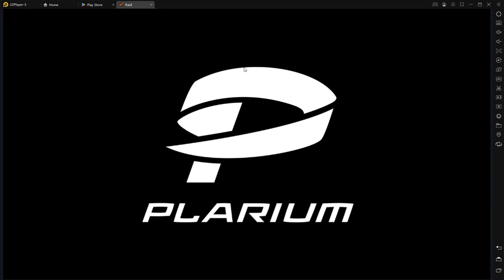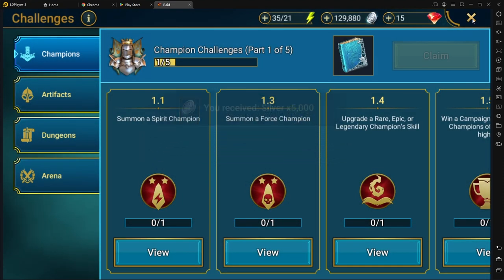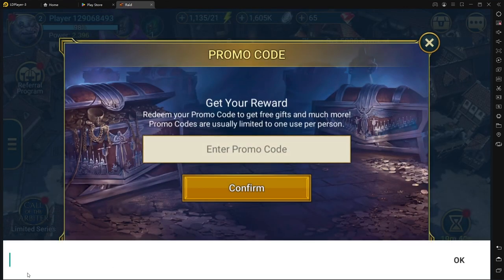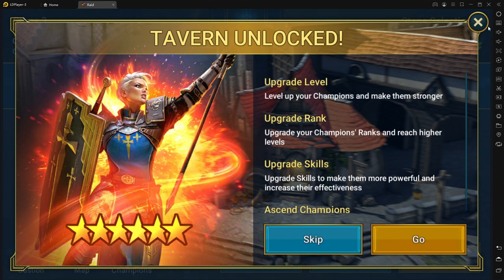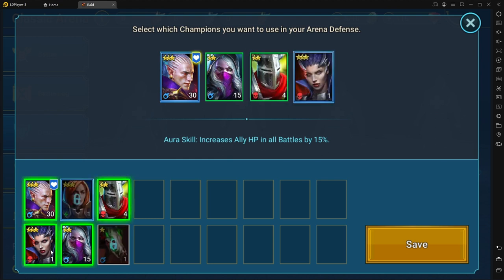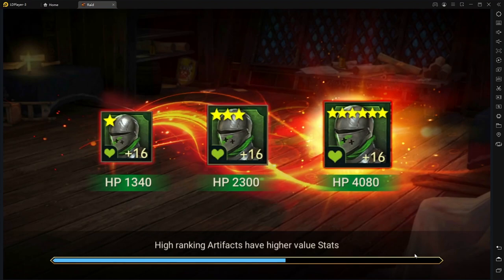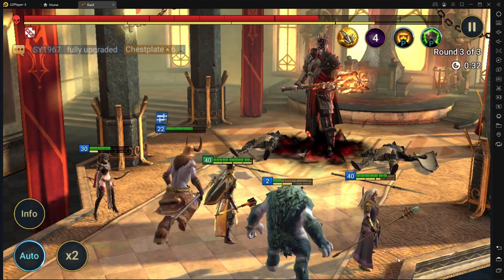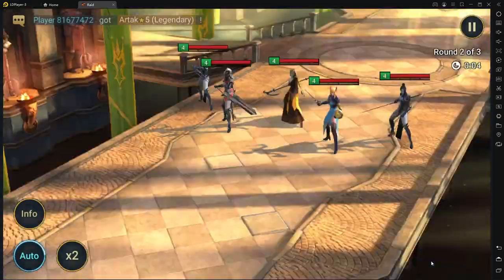Raid Shadow Legends F2P Guide - DAY 1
Just to share what I learned from other creators and by my own mistakes while playing Raid Shadow Legends. This guide is mostly for free-to-play accounts, and anyone just starting the game. Bellow is my invite code for anyone planning to start the game.